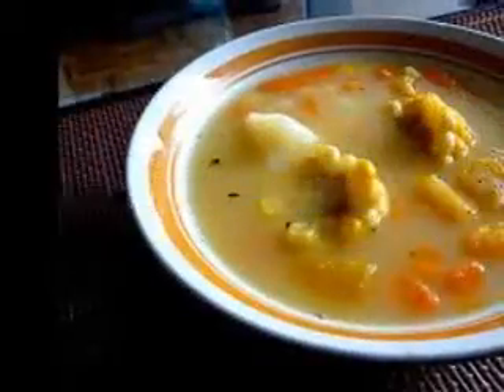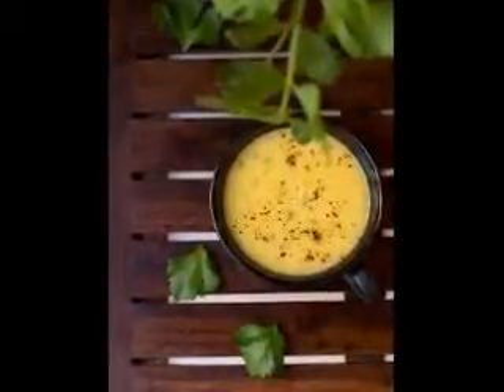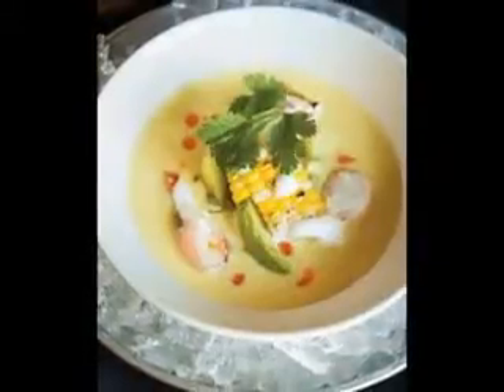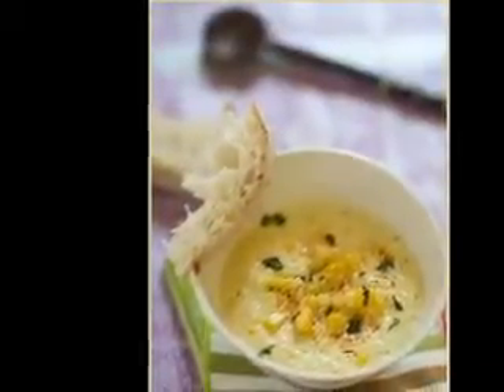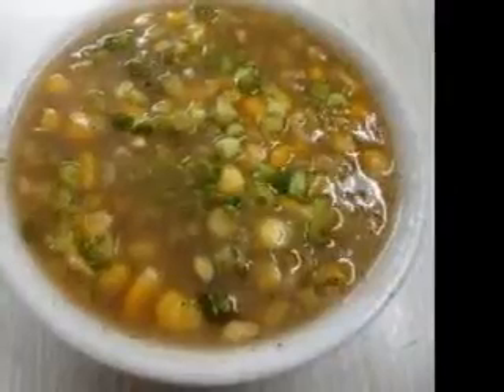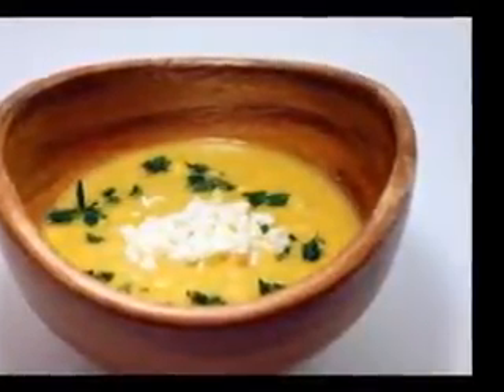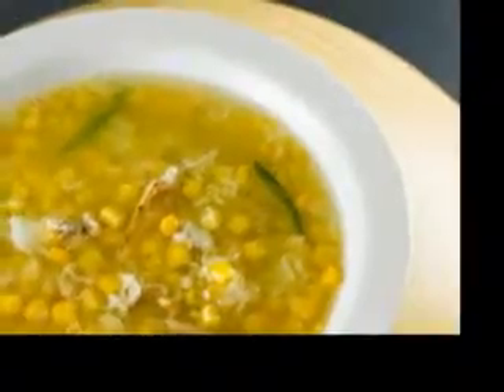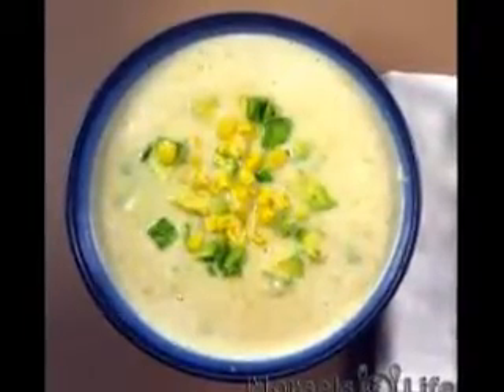The Low-Calorie Cabbage Diet Soup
If you know tonight's a party night, cut back during the day: choose a low-calorie yet filling lunch like cabbage diet soup or salad. Eat stuff that has less calorie content. These usually have more fiber and water, so we feel full quicker.
Cabbage, cooked and sliced, can be scrumptiously crisp, with a light pleasing taste. Brassicas such as cabbage has hydrogen sulphide, which becomes active during cooking at about the time cabbage starts to become soft. Hydrogen sulphide eventually vanishes, but between those times, cabbage gets its feature rank flavour and smell.
Either heat cabbage quickly, or heat it slow and long, ideally with other foods so that seasons can mix. Cabbage diet soup may contain fiber, protein, Vitamin B1, B2, B3, B5, B6, B9, Vitamin K, Calcium, Iron, Magnesium, Phosphorous, Potassium, zinc and most important, vitamin C.
Cabbage has an extensive and diverse story. But, due to the fact that there are a lot of variations of cabbages under the plant genus "brassica", it is hard to be certain if the kind the Romans and Greeks had is the alike this time's sphere cabbage or more similar to Chinese cabbage or kale. The sphere cabbages we see now were a valuable vegetable by the Dark Ages, and during the Middle Ages they were plenty, as we can observe in the paintings of that era.
These usually display baskets at market or tables in the kitchen overflowing with food, and cabbages in different types were often prominent. Old recipes propose cooking cabbages with onions, leeks and herbs. During the time when everyone except the super-rich cooked everything in just one pot, cabbages were assumed to be heated slow and long.
Cabbages for cabbage diet soup should look fresh and had no blemishes. When selecting, do not pick any with stale leaves or are puffy. Spring greens and savoys can be stored in a cool place for several days; more compact cabbages will keep for much longer.
Preparing cabbages for cooking cabbage diet soup is easy. Trim the surface leaves, if needed, and then chop into quarters. Cut off the stalk then shred or slice.
An example recipe for cabbage diet soup is Cabbage Soup with Sausage. Spicy or smoky sausages add substance to this soup, which makes a hearty and warming supper, served with crusty bread and green salad.
You can keep up your weight with a low-calorie or well-balanced diet like cabbage diet soup; just choose one and stay with it. Planning is needed. Dieters who sustain their weight have a tendency to eat the same foods most of the time, but they alter the side dishes.